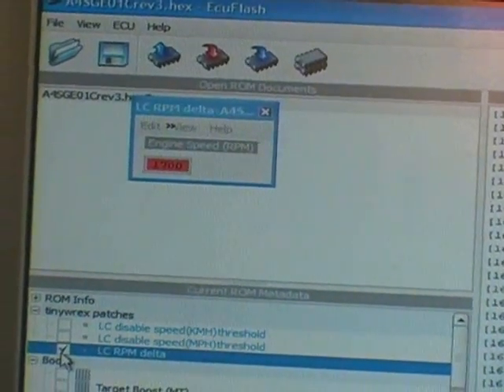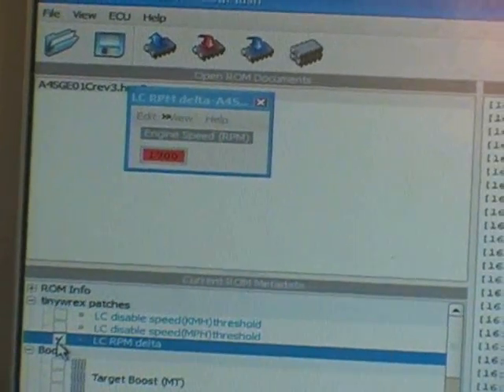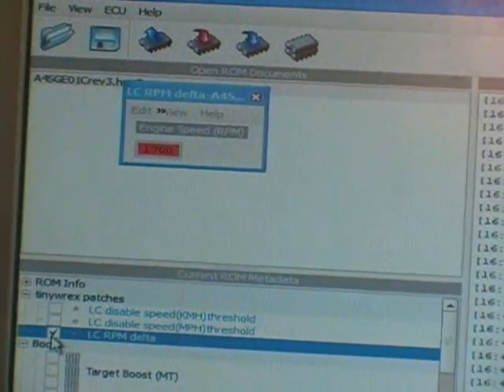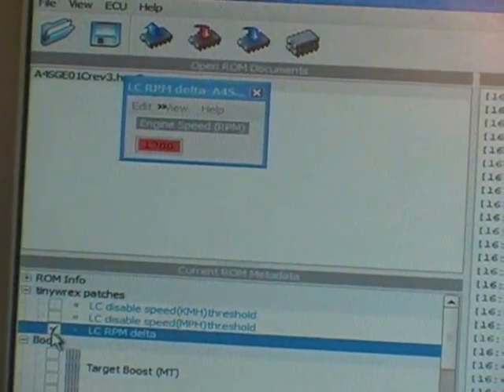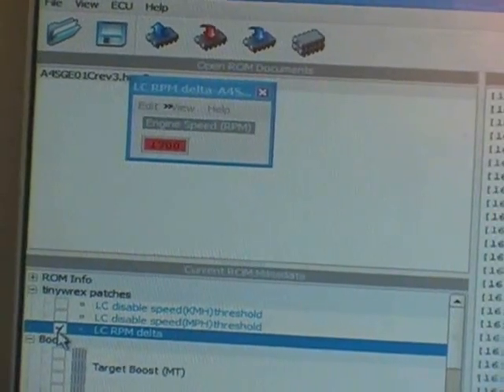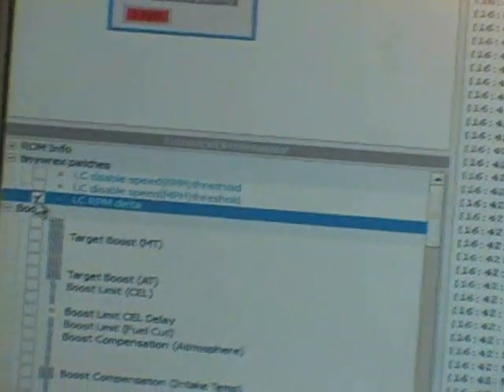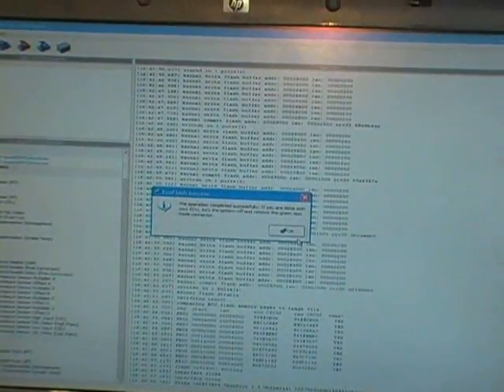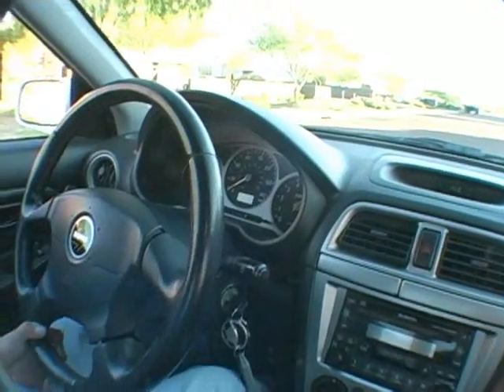Subaru WRX STI ECU Launch Control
shows how the VR Flash can use Launch Control on the Subaru WRX.